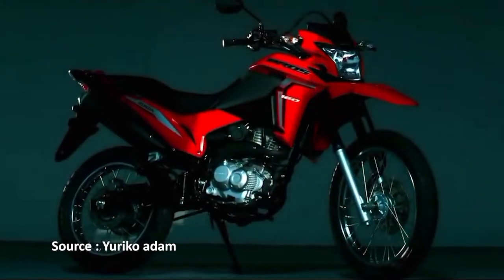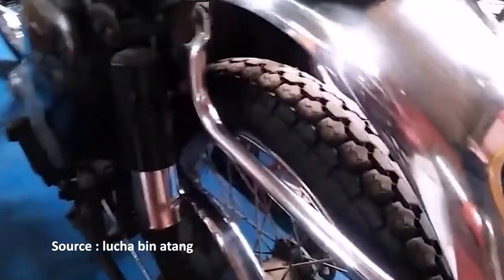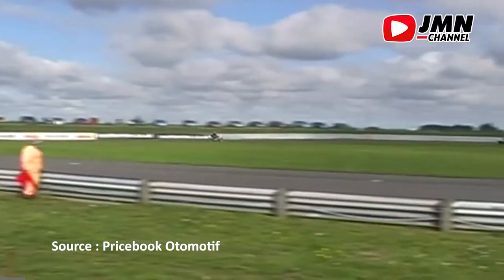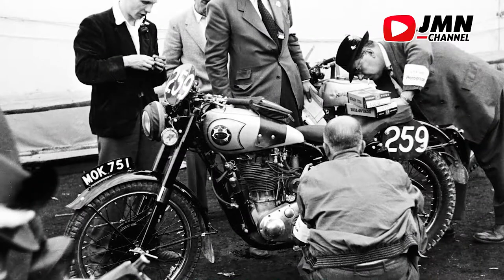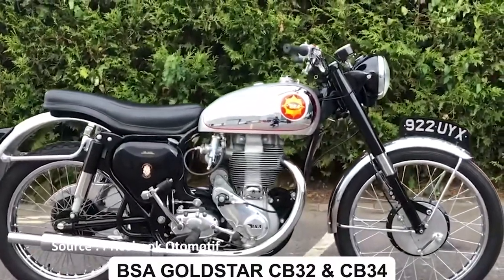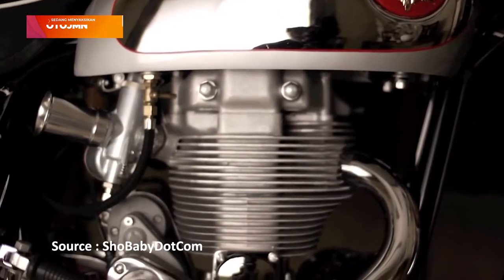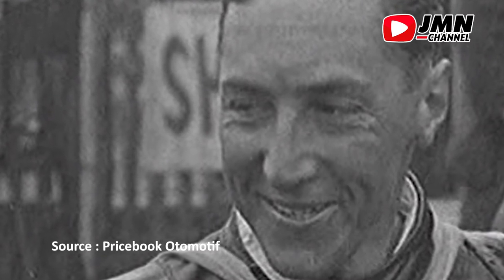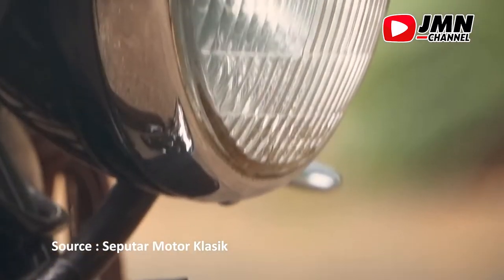REVIEW BSA GOLD STAR CLUBMAN 1954 MOTOR KLASIK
Halo sahabat jmn..
di tahun sekarang ini banyak sekali motor-motor keluaran terbaru dengan design yang sangat menarik..
nah berbeda dengan para pecinta motor klasik, mereka rela mengeluarkan uang yang cukup besar, untuk mendapatkan motor klasik yang mereka inginkan
nah salah satunya dari banyaknya motor klasik yaitu motor BSA GOLD STAR CLUBMAN 1954..

Hmmm.. cukup lama juga ya motor klasik yang satu ini..
Motor tua alias motor klasik memang selalu menarik buat dikoleksi. Pun untuk motor yang kita bahas kali ini dan bisa dibilang ini adalah motor tua buat balap. Motor asal Inggris ini,  Tapi bukan sembarang BSA, karena ini adalah BSA Gold Star Clubman tahun 1954 yang bisa dibilang langka banget. Bukan hanya klasik dan cocok buat sunmori, tapi motor ini punya jiwa motor balap yang berjaya dimasanya.

source

Betawi Baders

Yuriko adam

lucha bin atang

Pricebook Otomotif

Seputar Motor Klasik

ShoBabyDotCom

Mungkin beberapa footage di channel ini bukan milik kami,
Kami hanya berusaha membuat video berdasarkan aturan penggunaan wajar
untuk pemberitaan, pembelajaran serta komentar.

Selengkapnya di Youtube JMN Channel atau baca di link bio, bisa di aplikasi jabarnews dengan download di app store dan google play atau kunjungi